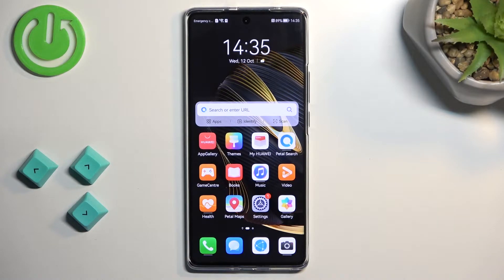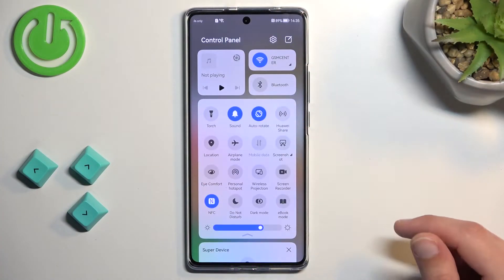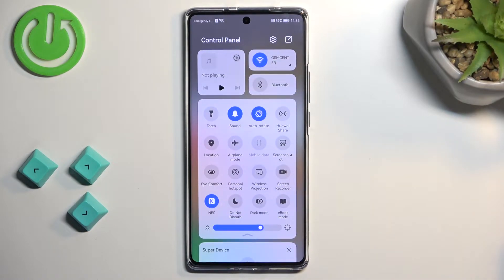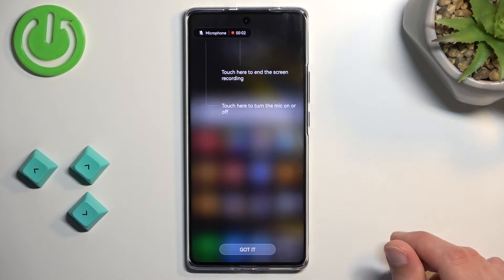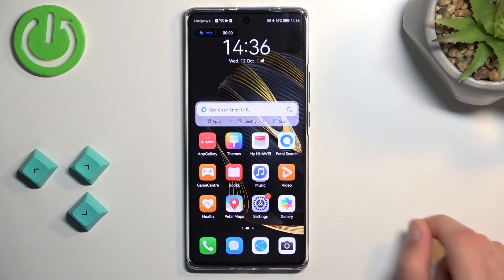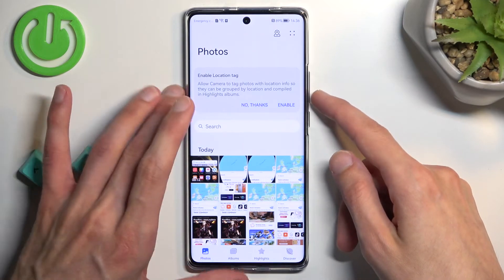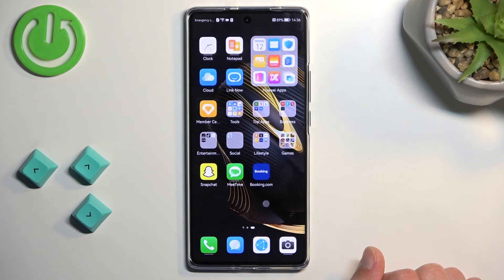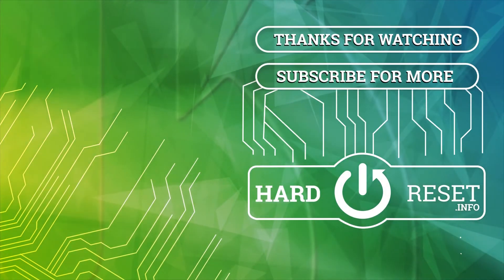How to Record Screen on HUAWEI Nova 10 - Use Screen Recorder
Find out more info about HUAWEI Nova 10:
Hi! Do you want to know how to record the screen on HUAWEI Nova 10? You are in the right place. We will show you how to find the screen recorder and then how to start recording. When you start a screen recording, all content on the screen will be recorded in video form. Find out how to manage sound settings or how to show or hide touches while recording. Visit our YouTube channel if you want to know more about HUAWEI Nova 10.

How to record screen on HUAWEI Nova 10? How to use screen recorder on HUAWEI Nova 10? How to start screen recording on HUAWEI Nova 10? How to capture the screen on HUAWEI Nova 10?